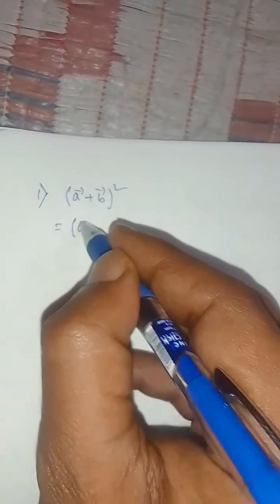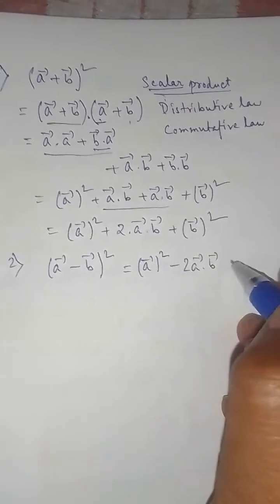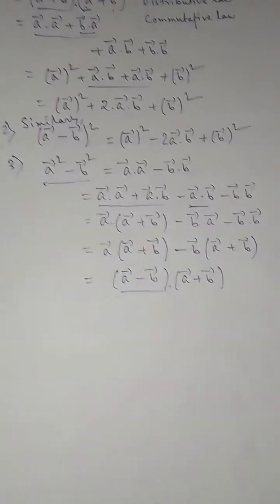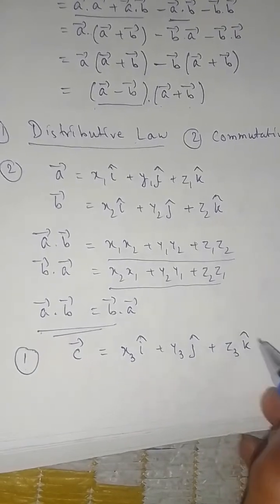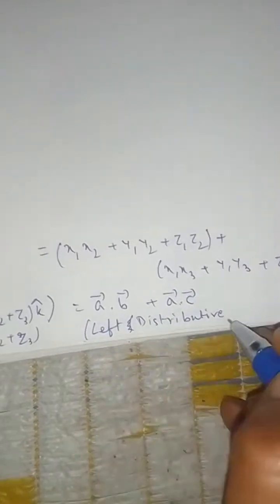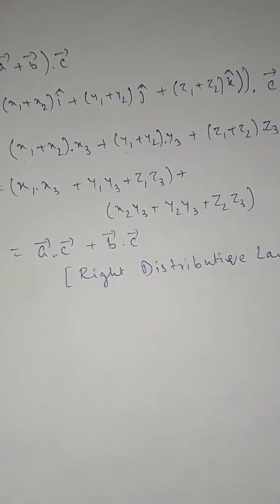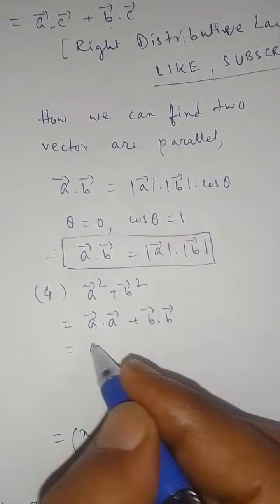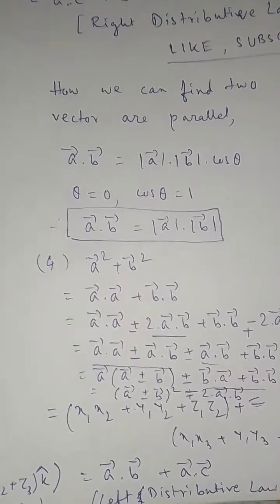SAHA TUTORIAL HOME #Niranjan Saha is live!